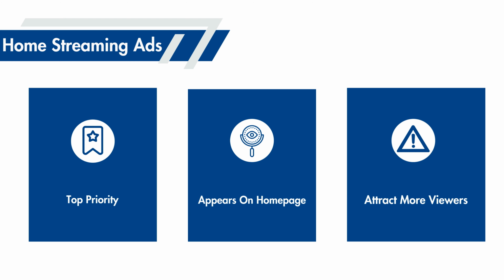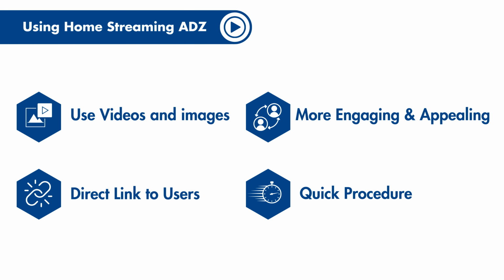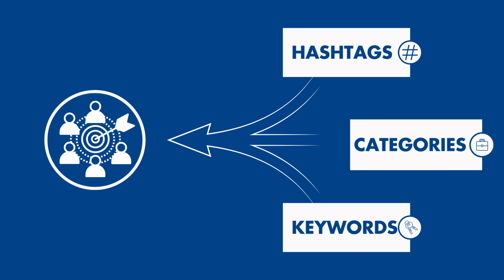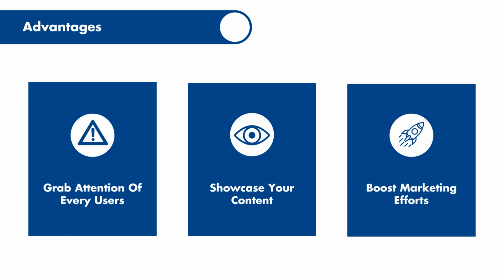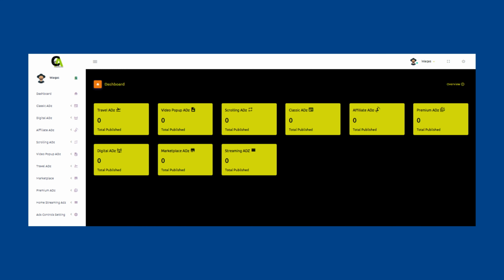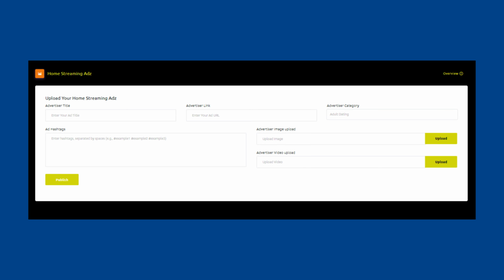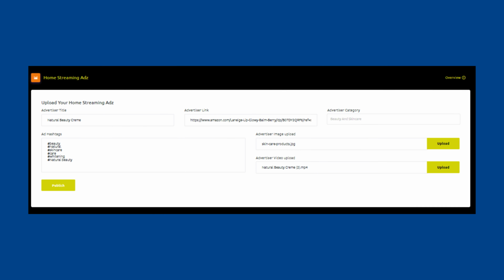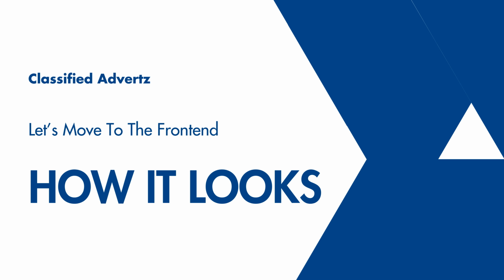How to Publish Home Streaming Ads on Classifiedadvertz.com | Homepage Display Guide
Hello! In this video, I’ll guide you on how to publish Home Streaming Ads on Classifiedadvertz.com, which are prominently displayed on the platform’s homepage. These ads are designed to grab attention and provide maximum visibility to your business, product, or service.

This tutorial will take you step-by-step through the process of creating and publishing engaging Home Streaming Ads that stand out and reach a wide audience effectively.

What you'll learn:
✅ How to create and publish Home Streaming Ads on Classifiedadvertz.com
✅ Best practices to make your ads visually appealing and effective
✅ Tips to maximize your ad’s visibility on the homepage

Learn to make the most of homepage ad placements
Step-by-step instructions for easy implementation
Perfect for businesses, brands, and individuals looking to attract more visitors
📢 Get started today and showcase your ads directly on the homepage!